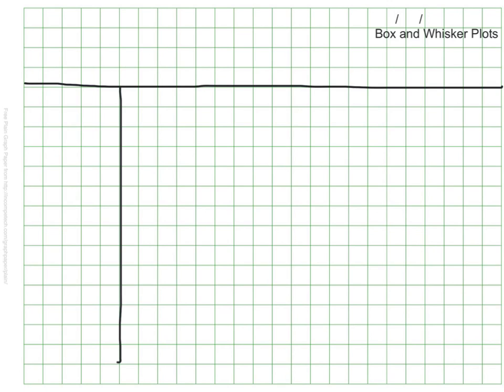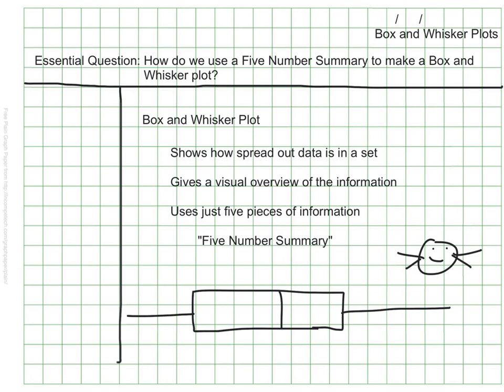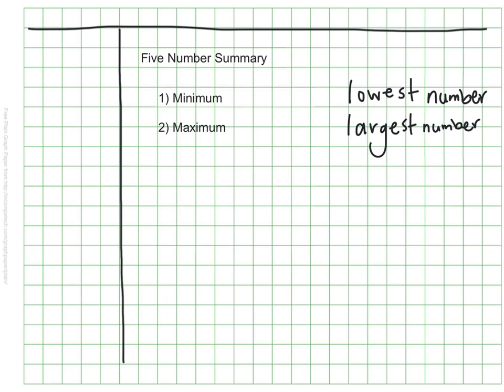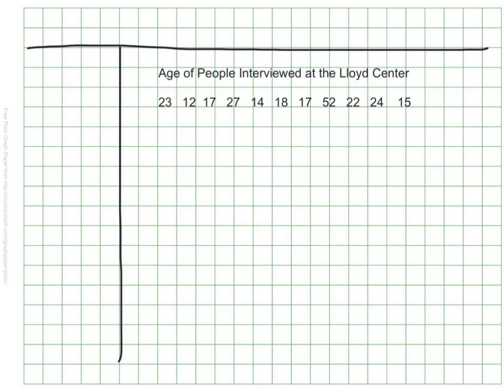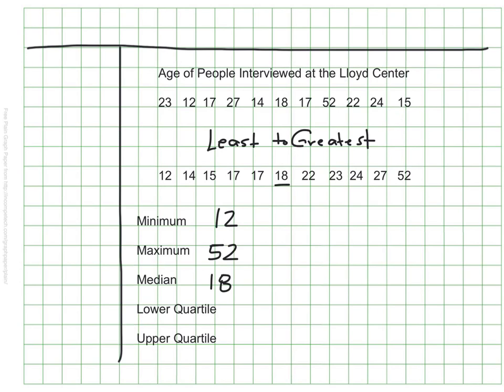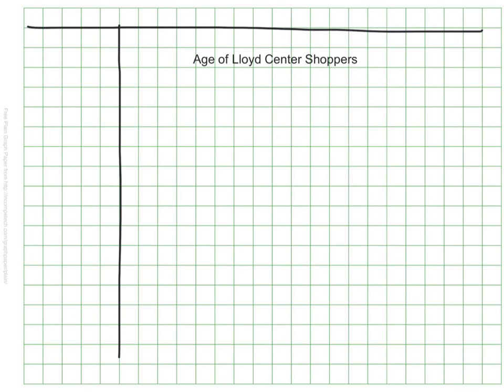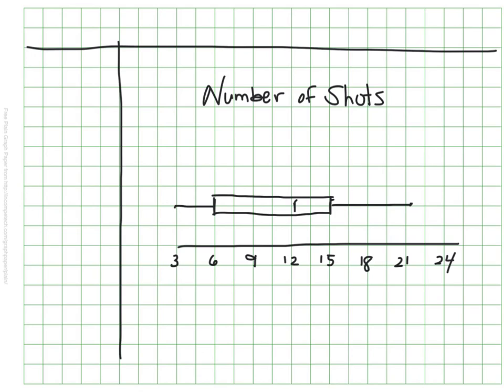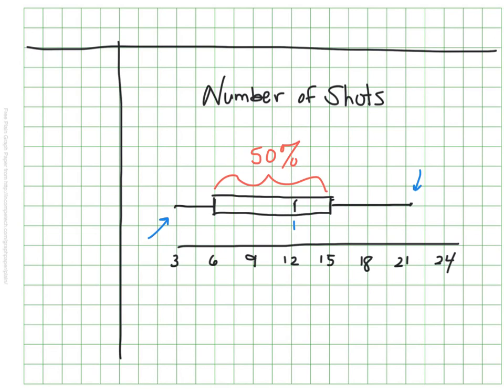Box and Whisker Plot